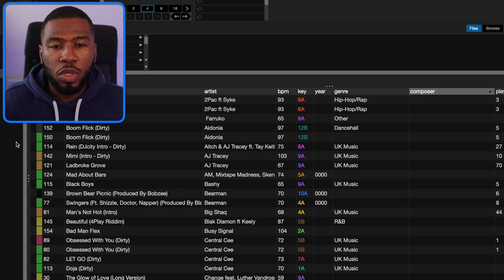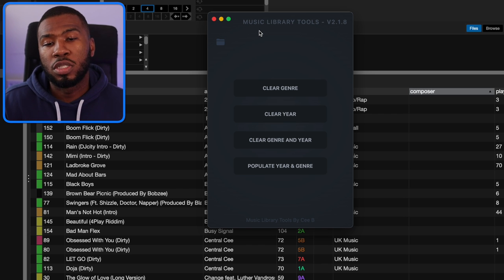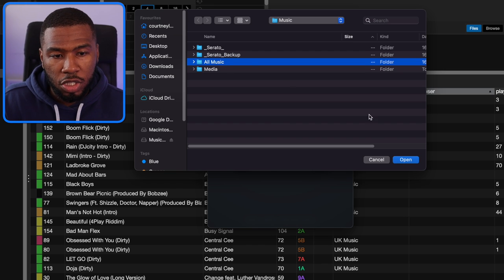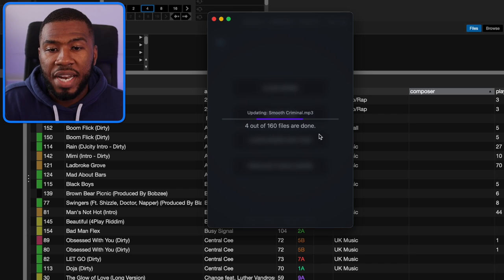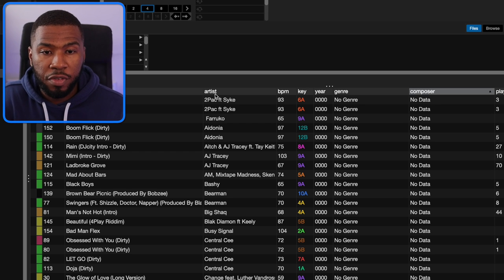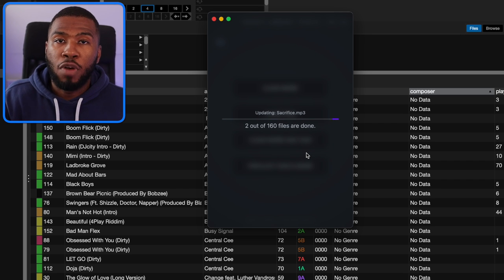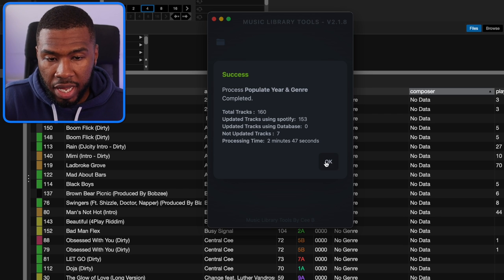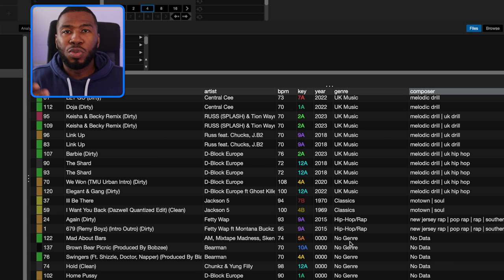How To Use Music Library Tools By Cee B